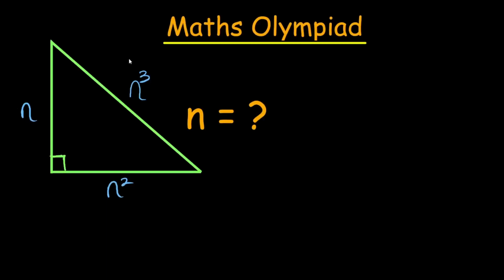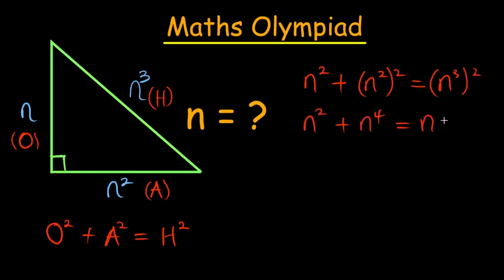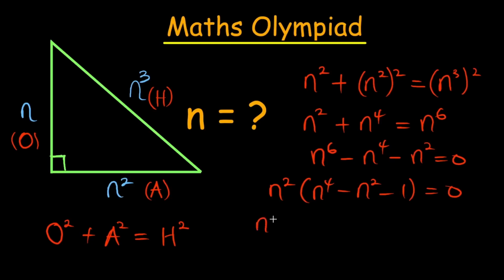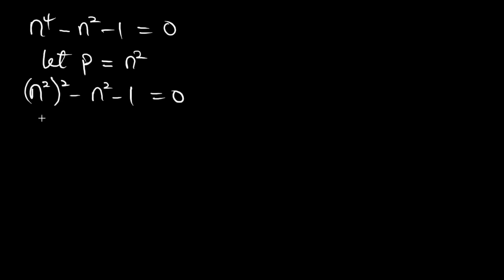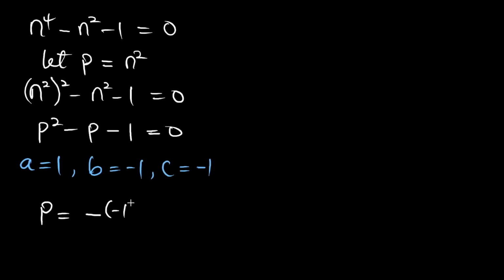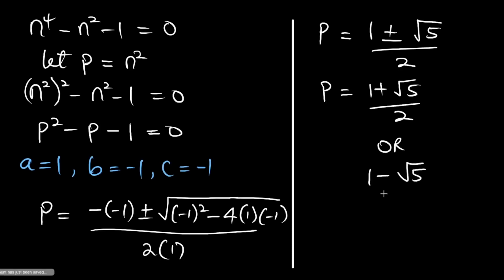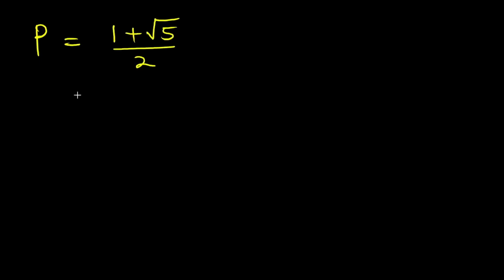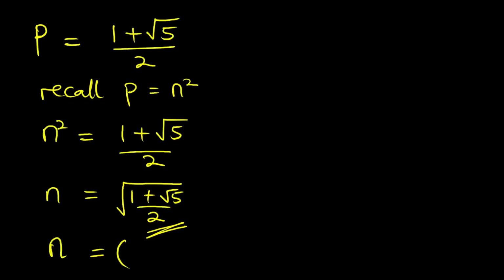Can you solve it? || Advance Pythoras problem - Maths Olympiad Geometry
Olympiad Math Questions on geometry
A Good Math Olympiad Geometry Challenge | Math Olympiad Questions | Solve for n